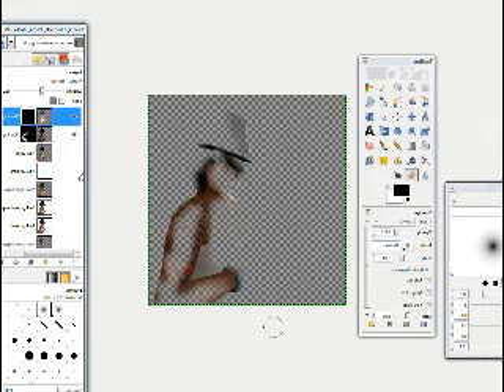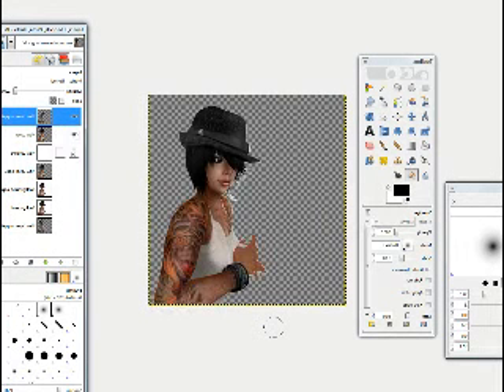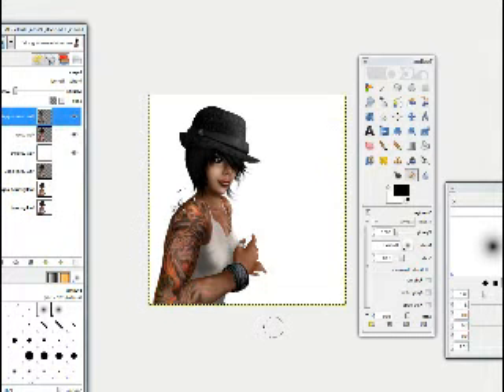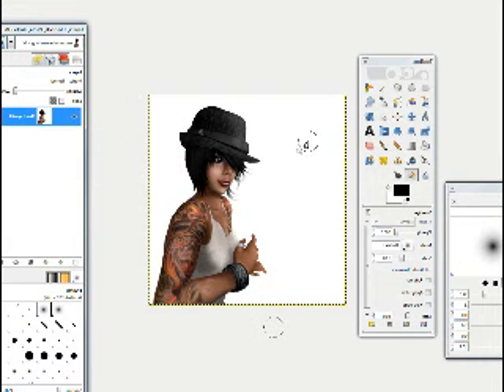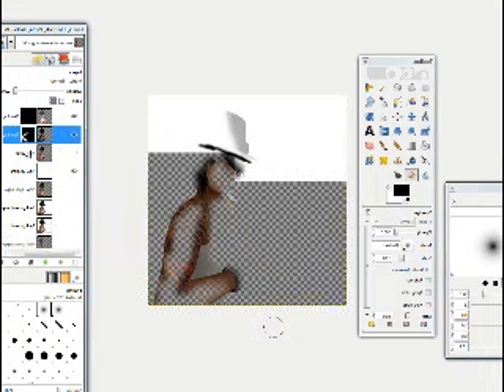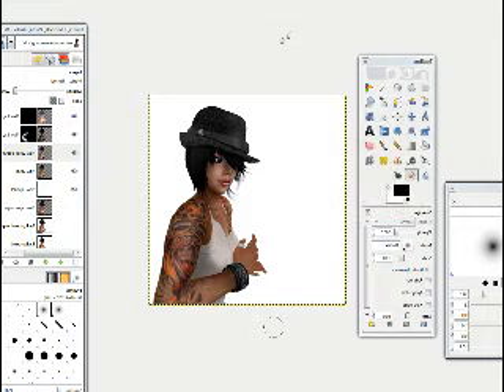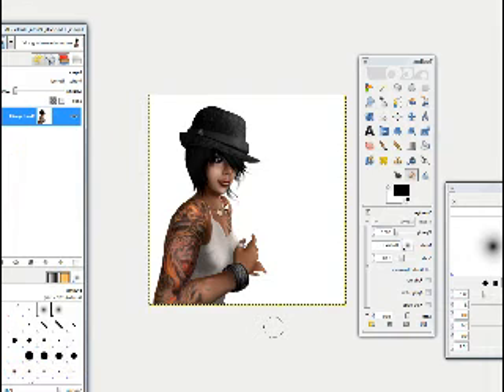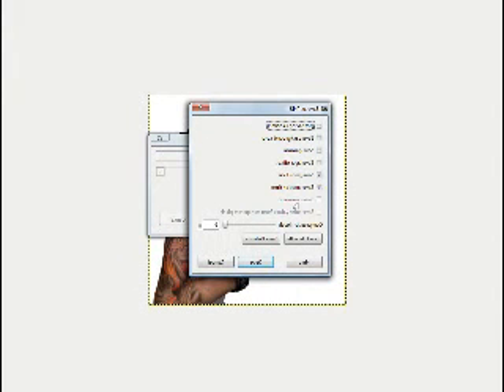Photo-editing SL Tutorial Part 5 (last)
This is a tutorial for my friend who wanted to know how I fix up my sl photos.